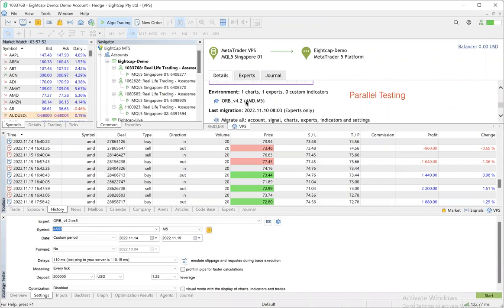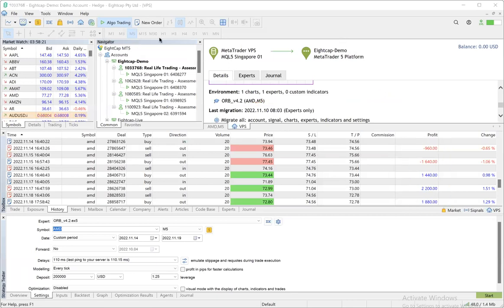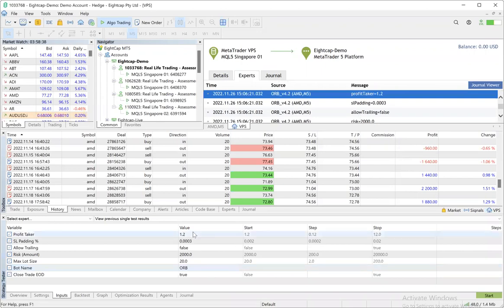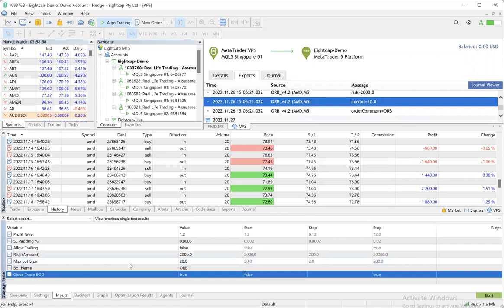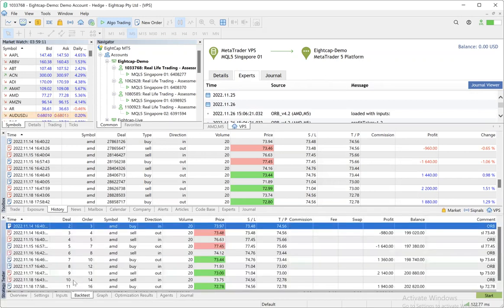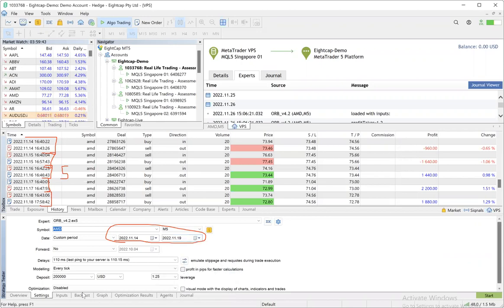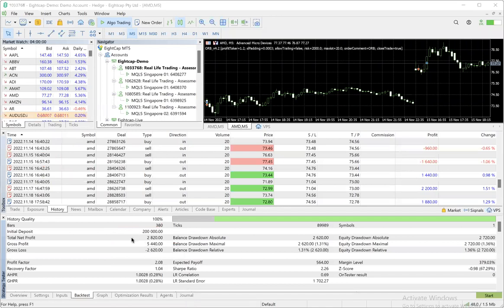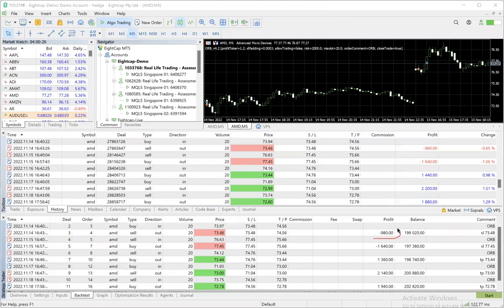How to PARALLEL test your LIVE BOT Trades vs your Backtest Trades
Every weekend, I set aside 30 minutes to review my LIVE Bot trades vs Backtest Trades to ensure the same win/losses match. They are never exactly to the penny because of bid/ask spreads and commissions, but they need to make sense. If they don't match, one of the following is true:

1) I tightened the S/L (manually) and lost/win smaller LIVE vs backtest.
2) I increased the T/P (manually) and lost/win small LIVE vs backtest.
3) The bid/ask spread or order fills vary with LIVE broker.
4) There is a problem with the bot, which means I need to INVESTIGATE further.